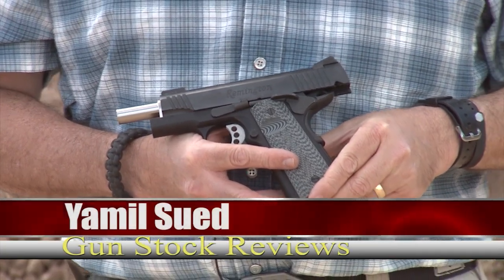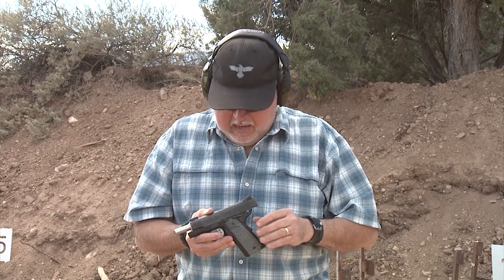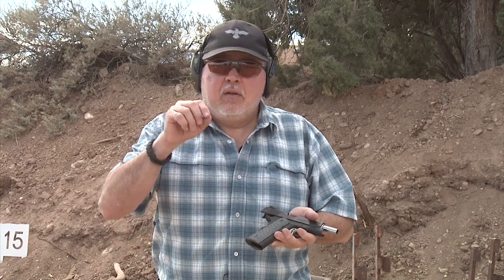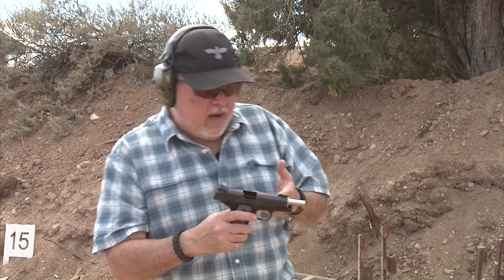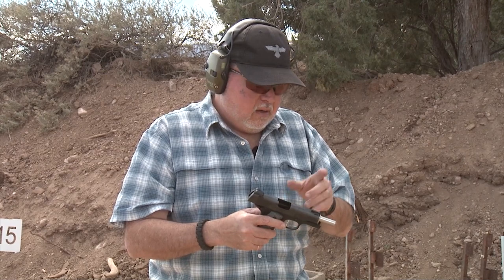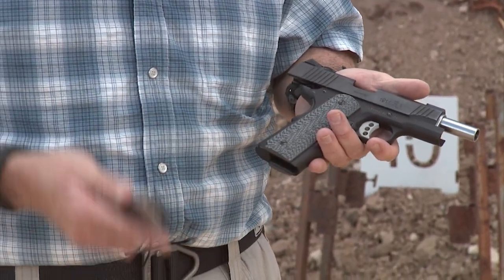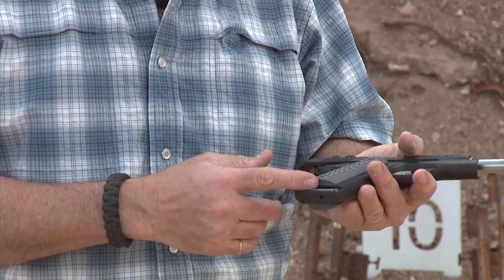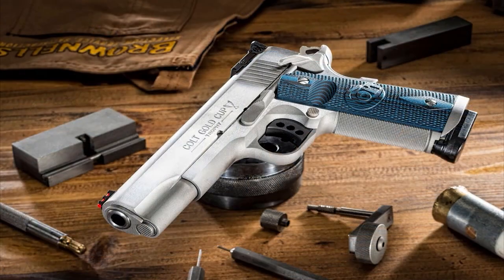Remington R1 Commander Ultra Light Weight Model #118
In this episode of Gun Stock Reviews, we do a follow up on the Remington R1 Commander Ultra Light Weight Model.  We did some upgrades, lets take it to the range to see how we like the results.

1. Adobe Premier Editing Software
2. Adobe After Effects
3. Abobe Photoshop
4. Westcott Flex Daylight Set
5. Sanken COS-11D Lavalier Mic
6. DJI Mavic Pro Fly More Combo
7. Epic GoPro / Action Camera Mount for your Boat
8. Dracast Pro On-Camera Light
9. Dracast Halo Ring Led Light
10. Nikon D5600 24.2 MP DSLR Camera
11. Sony PXW-FS7 XDCAM Super 35 Camera System
12. Quick Release Shoulder Plate
13. The New Pelican Air Travel Cases!